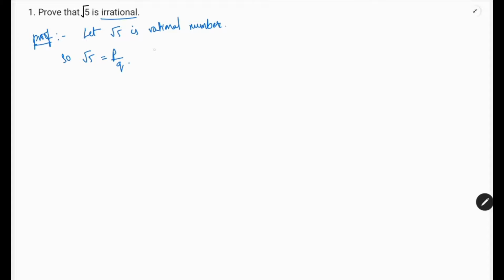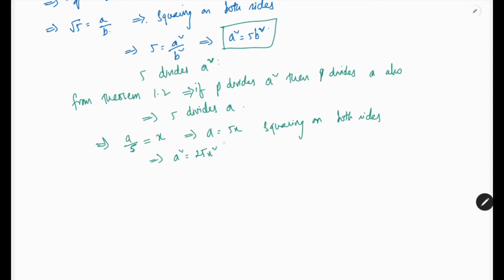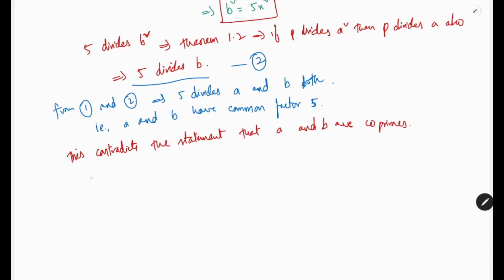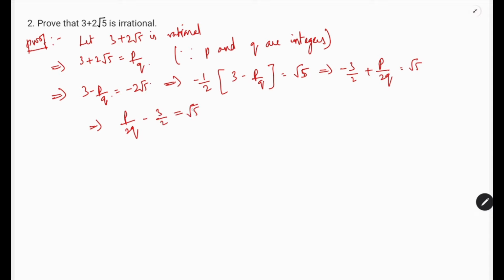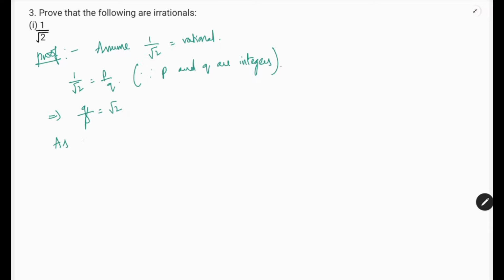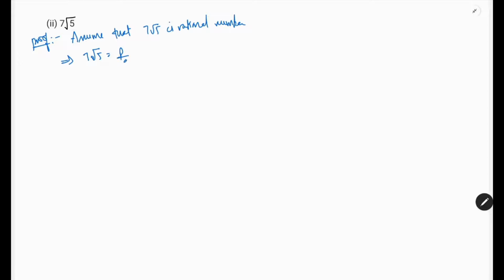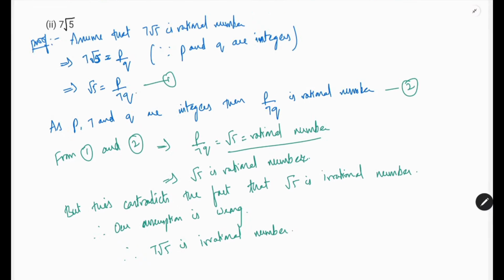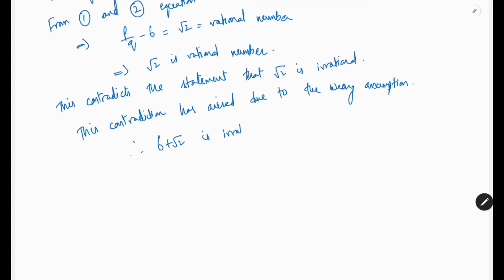Real numbers-Exercise 1.2 || Proving as Irrational number. NCERT solutions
This video covers the topics related to Irrational numbers "How to prove a number as Irrational "

NCERT solutions-10th maths Chapter 1- Real numbers